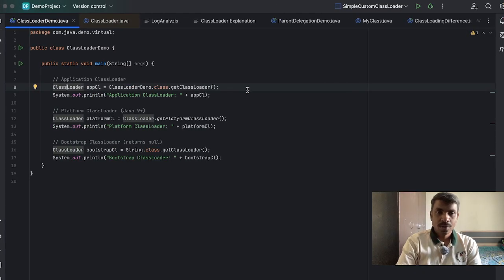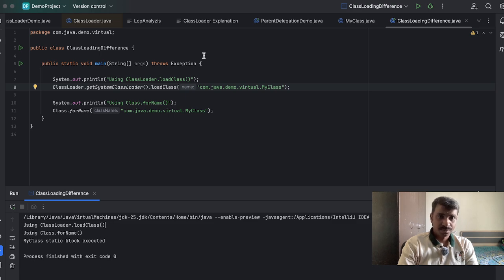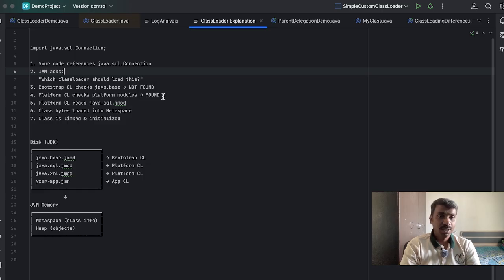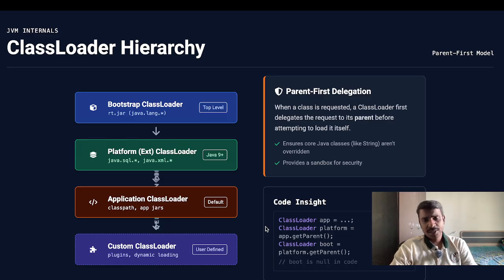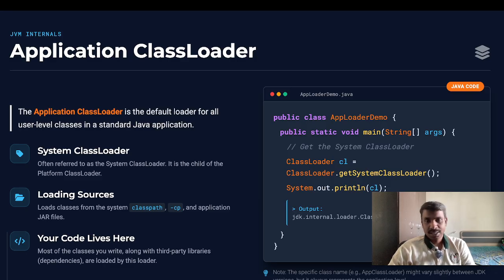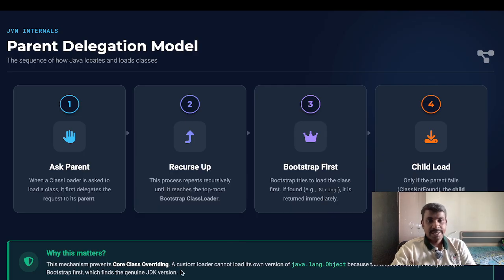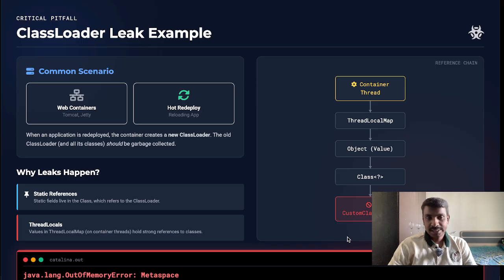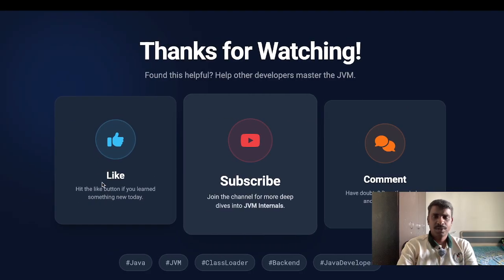Java Class Loaders Deep Dive 🔥 Parent Delegation, Java 9 Changes & Live Demo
Java Class Loaders are one of the most important yet confusing concepts in Java interviews and real-world applications.

In this video, we cover Java Class Loaders from scratch with a live coding demo in IDE, including:

✔ What is a Class Loader in Java
✔ Why Java uses Class Loaders
✔ Bootstrap vs Platform vs Application Class Loader
✔ Parent Delegation Model explained visually
✔ Class.forName() vs ClassLoader.loadClass()
✔ Class Loader behavior before Java 9 vs after Java 9 (JPMS)
✔ How to print and verify class loaders in real code
✔ Common interview questions & real-world use cases

This video is perfect for:
🔹 Java Developers
🔹 Backend Engineers

📌 Live Demo Included – see class loaders in action inside your IDE!